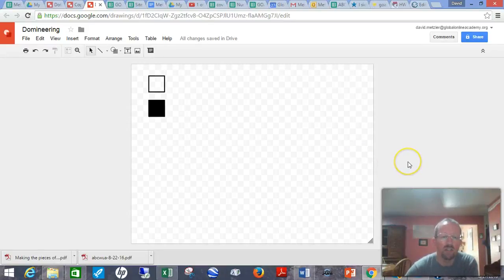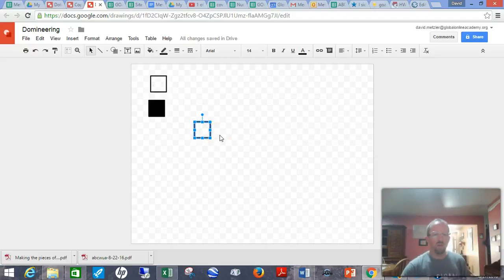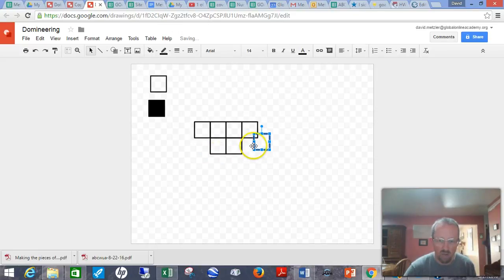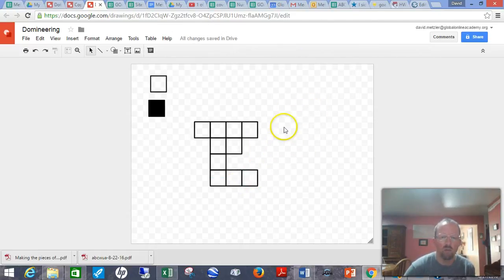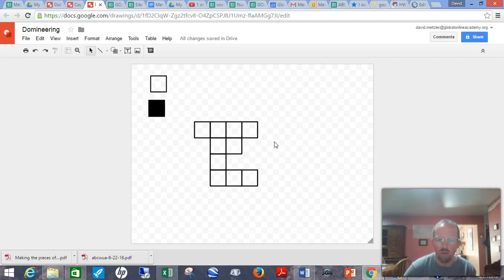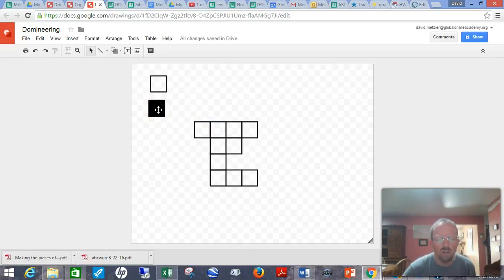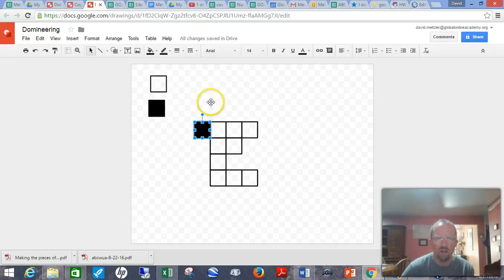Playing Domineering via Google Drive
How to play Domineering via a shared Google Drawing, including a sample game.